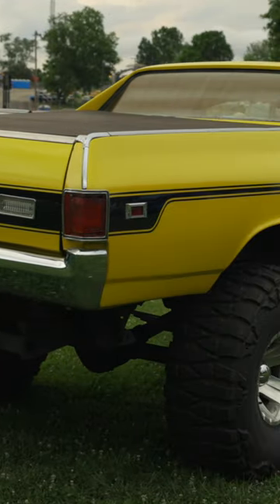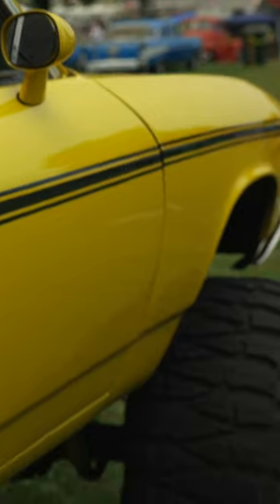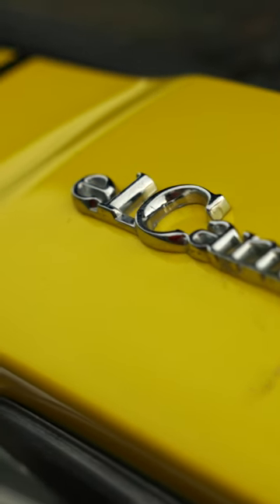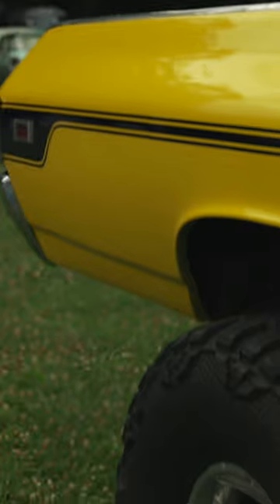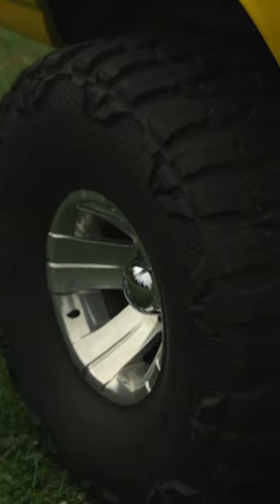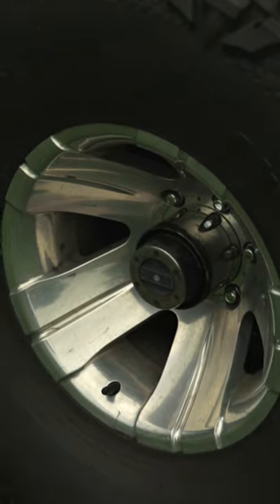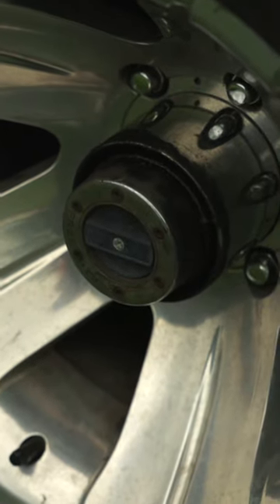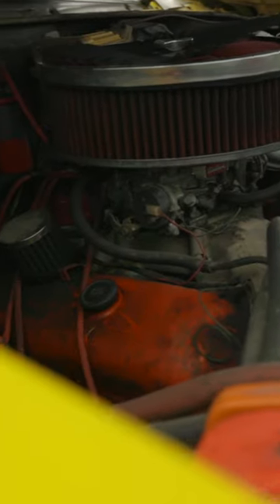2022 Holley Hot Rod Reunion: The Giant Yellow El Camino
Charlie Tatum’s radical El Camino started out as a project that was started in the mid-1980s. The original builder abandoned the project, and that’s where Charlie stepped in. There’s a little bit of everything here…a 1970 El Camino, 1969 sheetmetal up front, and a 1977 Chevy four-wheel-drive chassis underneath!